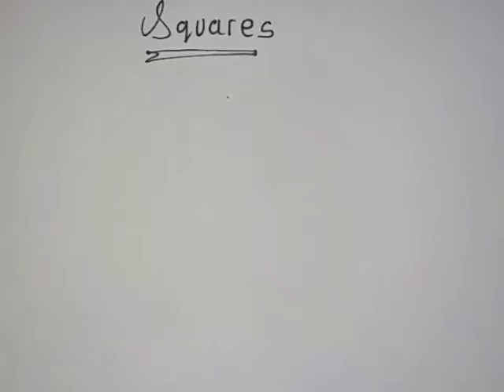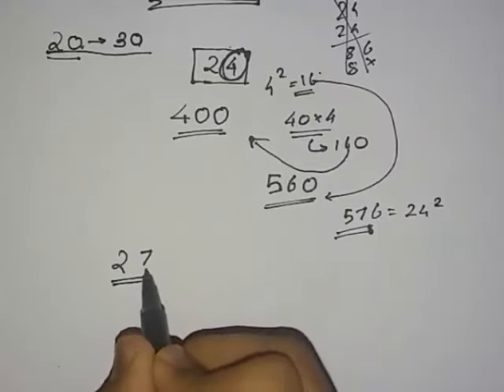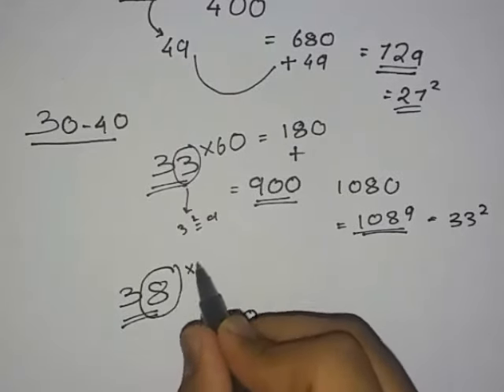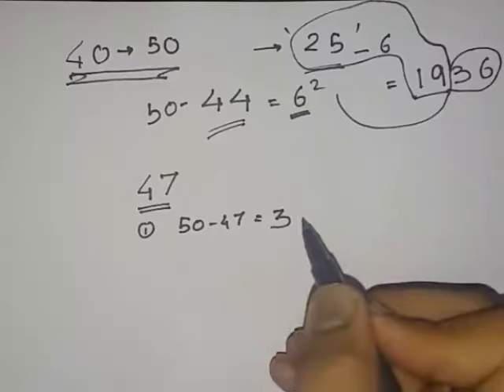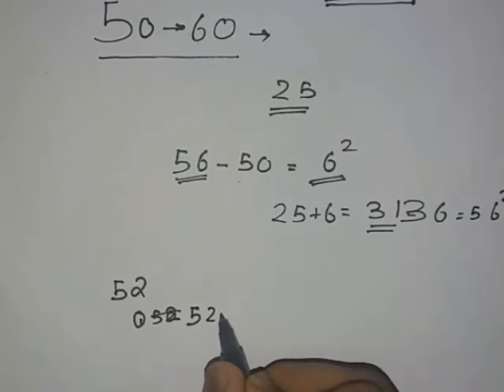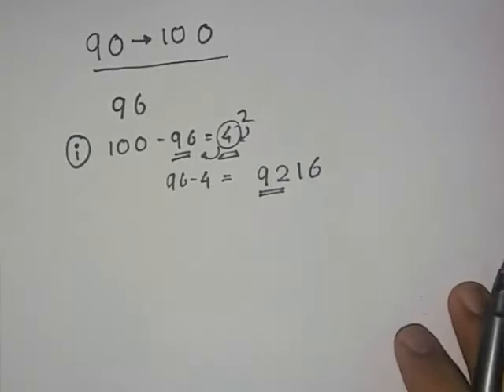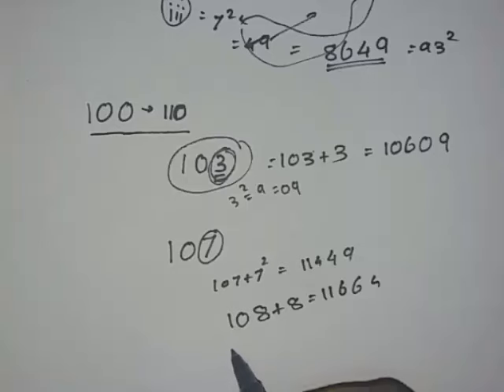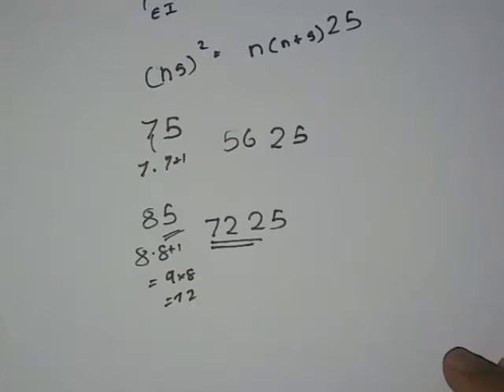Shortcut maths tricks to find squares || Sciencing Around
Hello viewers!!!

Happy sciencing...

In this video. i have told ya... a shortcut easy tricks to find the squares for various ranges...

Regards